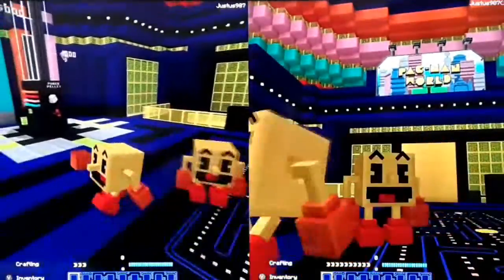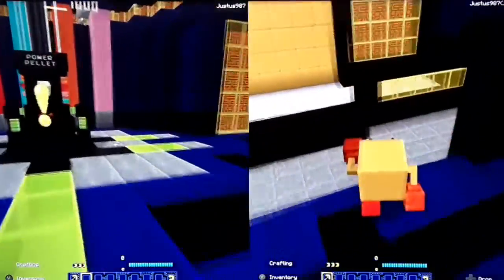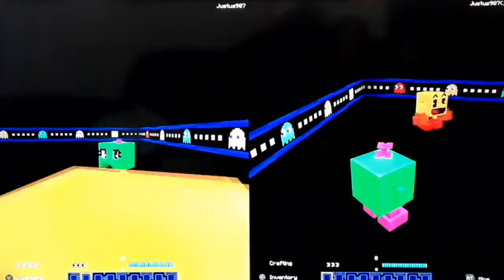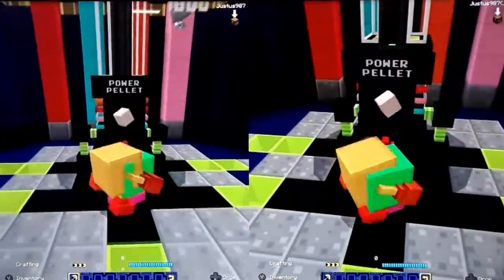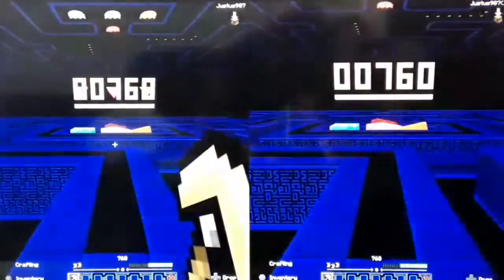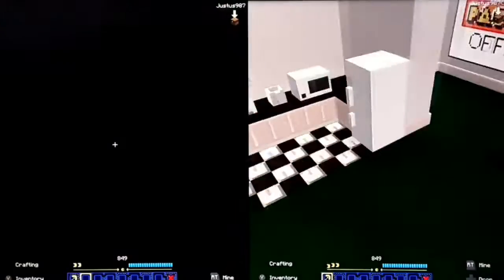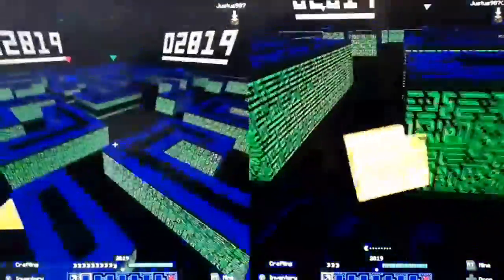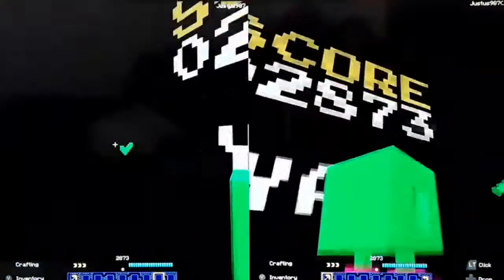PAC-MAN..... level 1 unlocked-- MINECRAFT